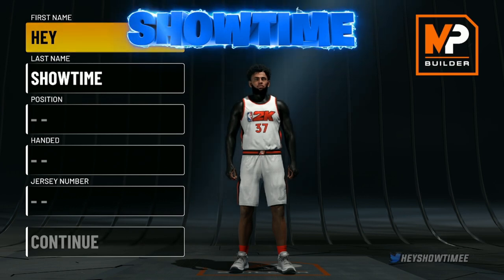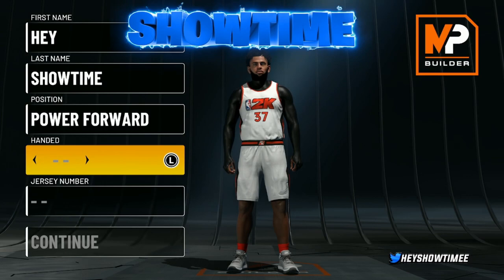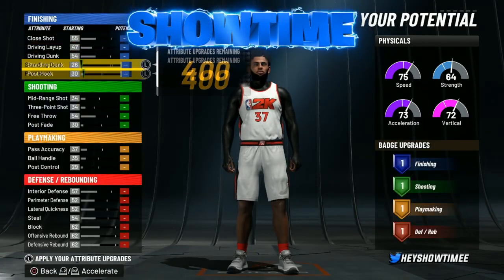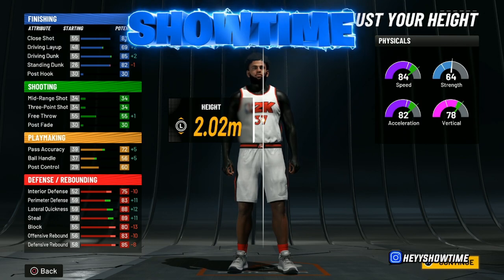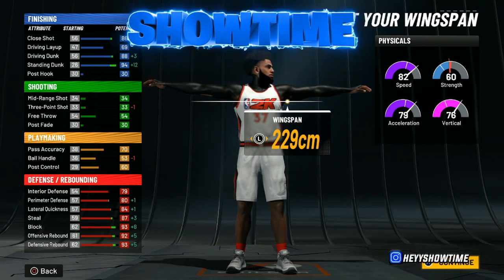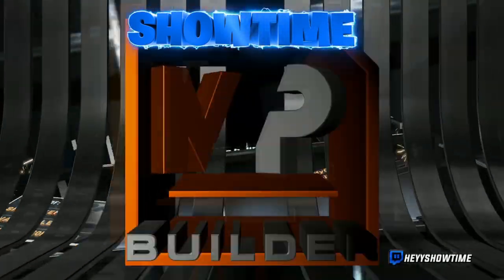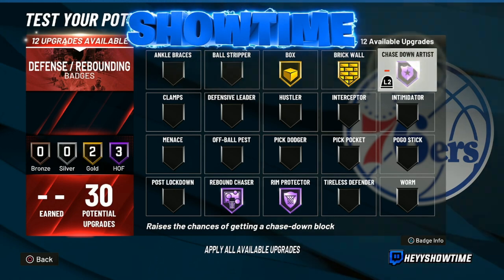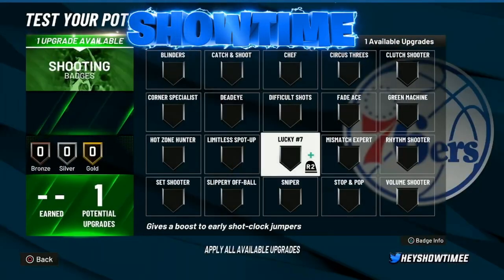*NEW* GAMEBREAKING CENTER BUILD on NBA 2K22 - THE BEST VERSATILE PAINT BEAST BUILD (MY CENTER BUILD)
During NBA 2K21 I made videos on:
- 99 OVERALL ONE DAY NBA 2K22